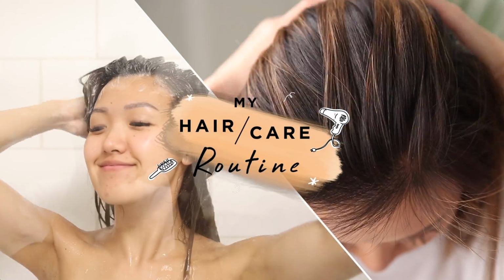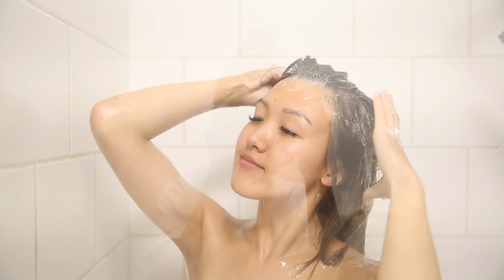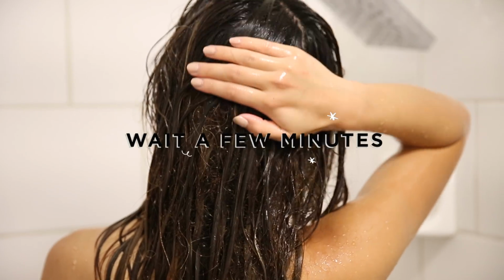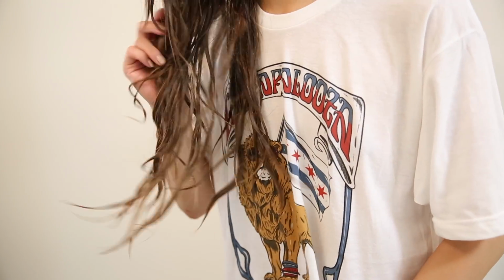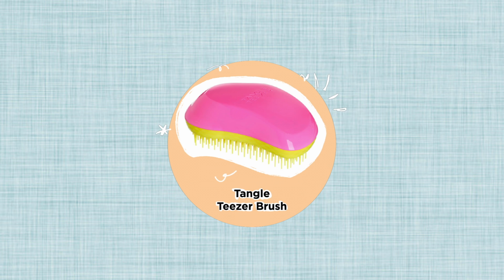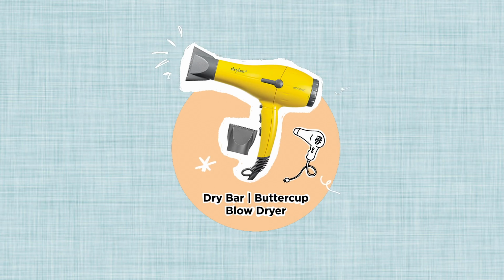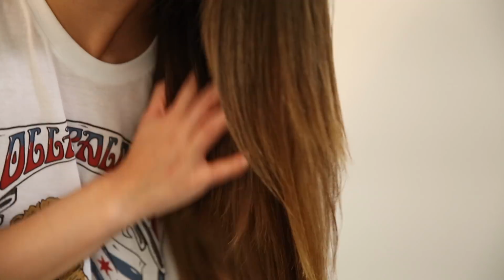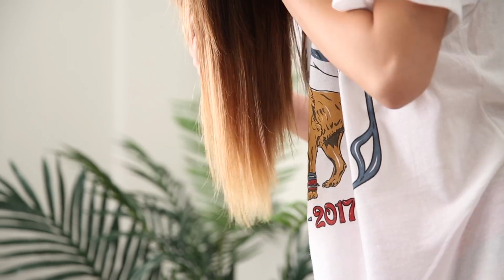My Simple Haircare Routine | LESS IS MORE!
My haircare routine is here! Over the years of bleaching and coloring my hair, my hair has definitely suffered. It's not at it's healthiest state, BUT my hair has definitely made a huge recovery in the last year. Hope this video is helpful to any of you sistas! I love you all!!

PRODUCTS
Nature Republic | Argan Essential Deep Care Shampoo
Nature Republic | Argan Essential Deep Care Conditioner
Unite | 7Seconds Leave in Detangler
Oribe | Gold Lust Nourishing Hair Oil
Dry Bar | Buttercup Blow Dryer
Tangle Teezer Brush
Paddle Brush

If you like the graphics in this video, check out my graphic designer Donna!

Canon 70D
Rode Video Mic Pro